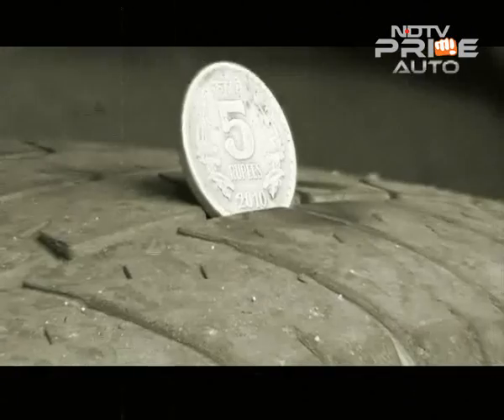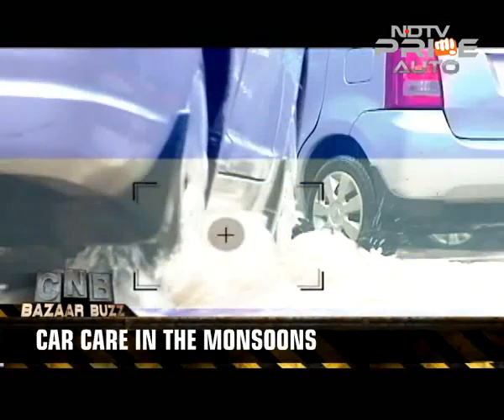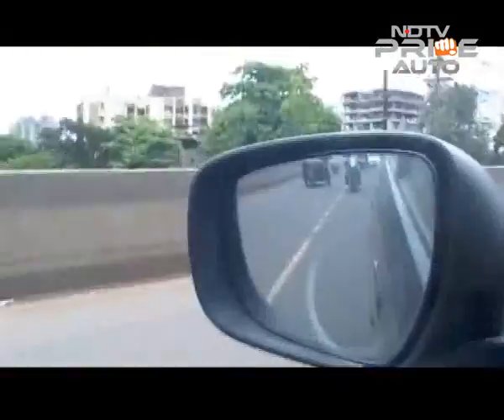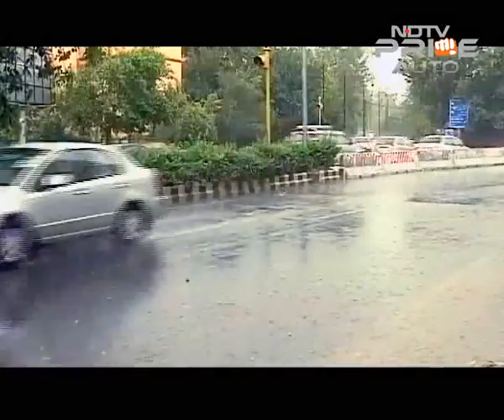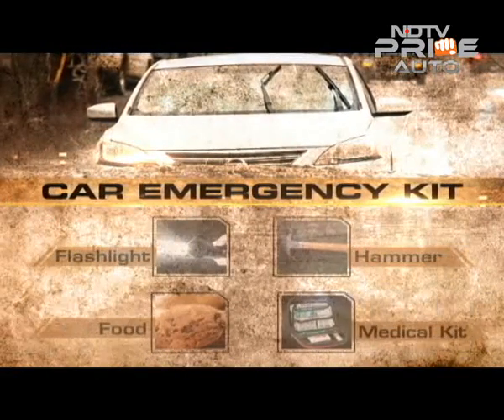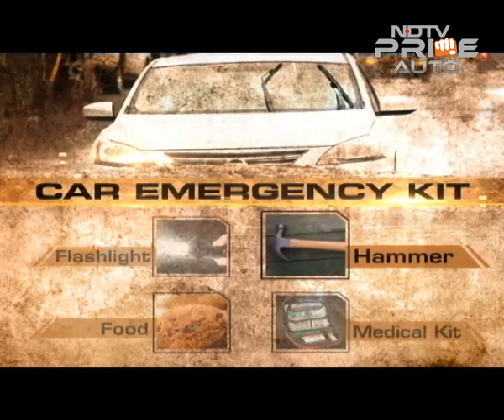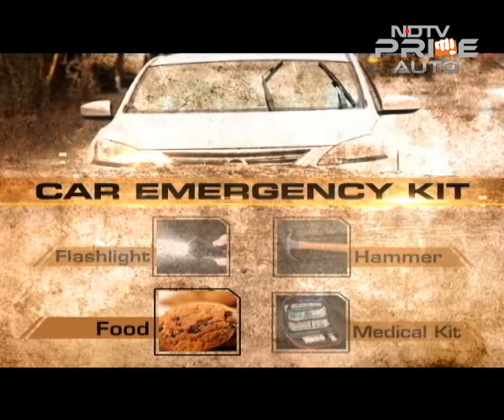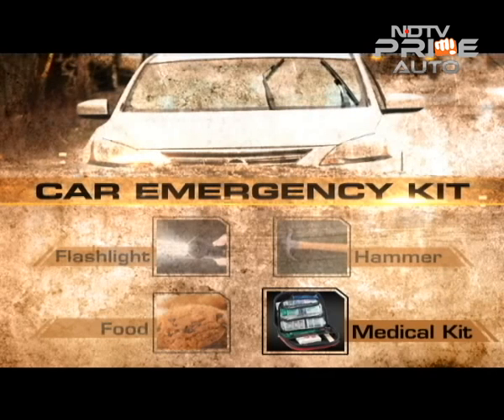Monsoon car care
Driving in the rains might be romantic but does bring with it problems like rust formation and wading through flooded roads. We tell you how you can tackle these issues and ensure your car is protected when there is a heavy downpour.